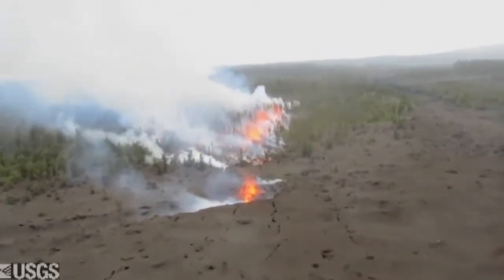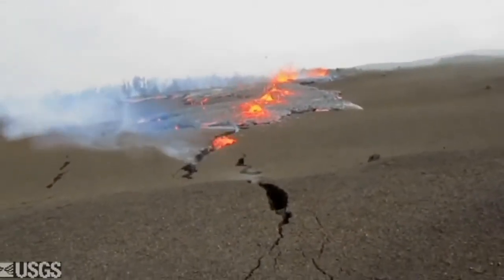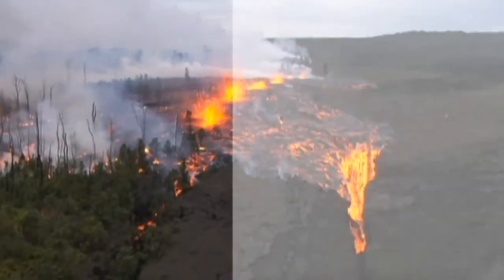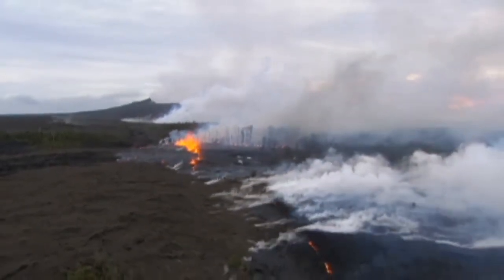Hawaii Volcano - 2011 Kamoamoa fissure eruption, six months later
6 months ago, the steady eruption at Kilauea volcano on Hawaii Island changed after an incredible fissure tore the earth open on the middle east rift zone. This video first aired on Big Island Video News

check out the network